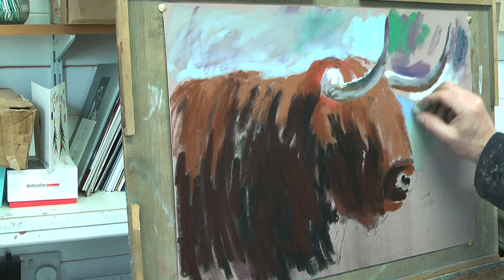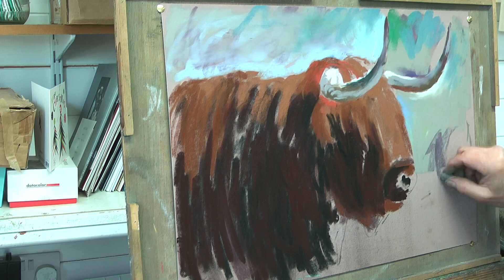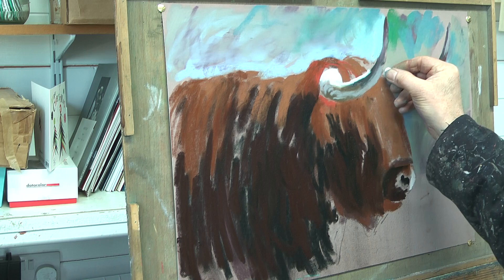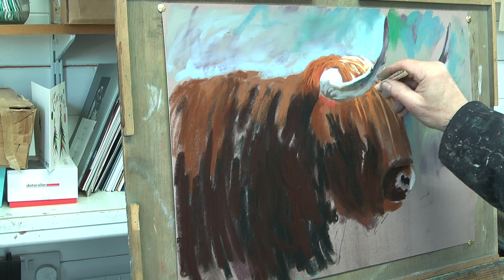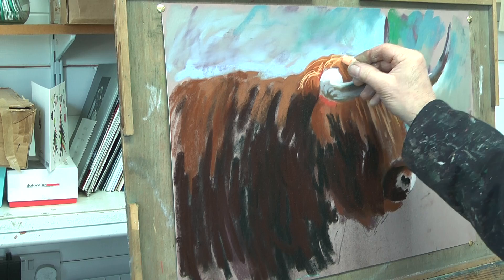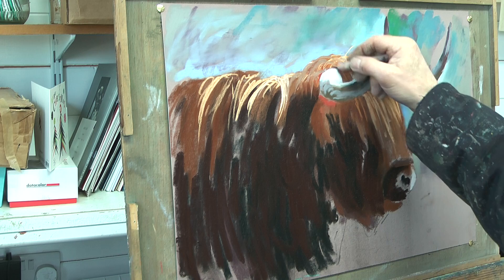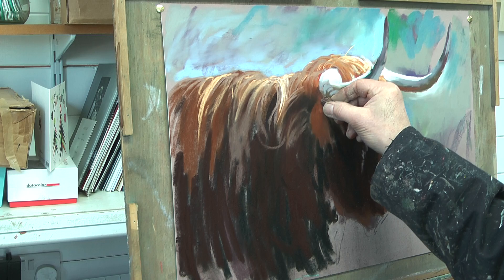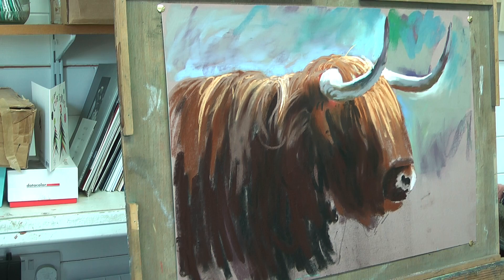Peter Barker Pastel demo, part 3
Demonstration Pastel painting by Peter Barker, 'Beyond the Fringe', part 3